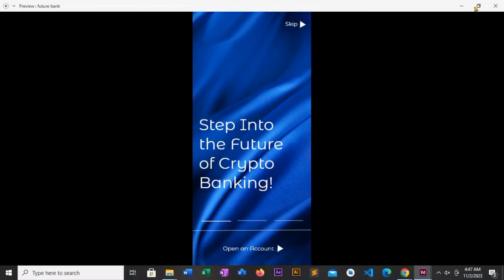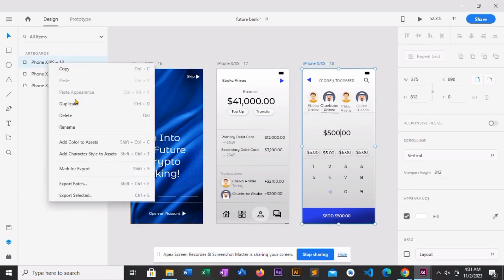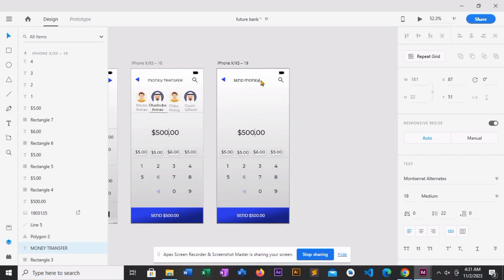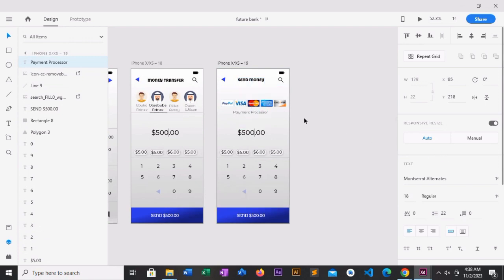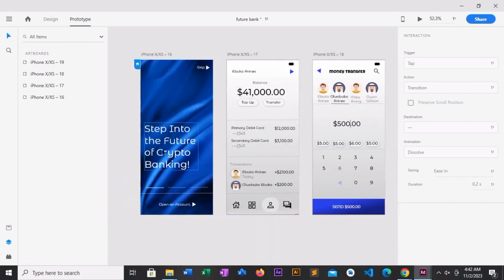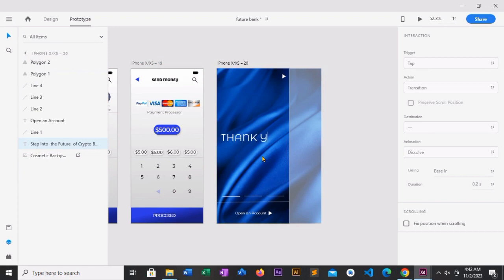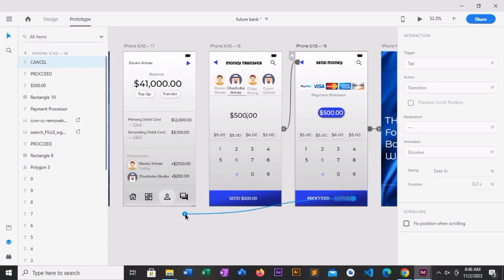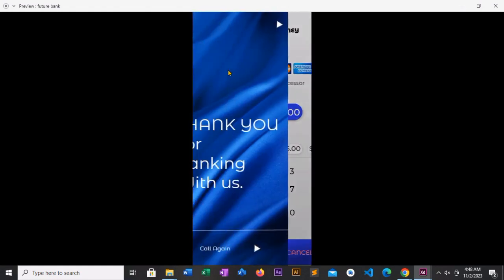How To Become a UI UX Crypto App Expert | Payment Processor UI design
The details are great as went on to work this video. Every UI UX Designer will appreciate.